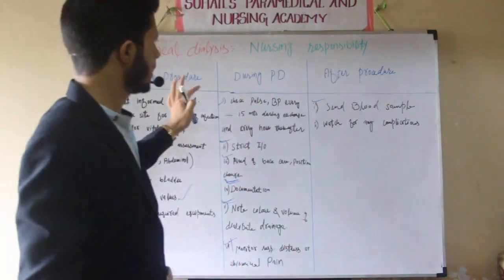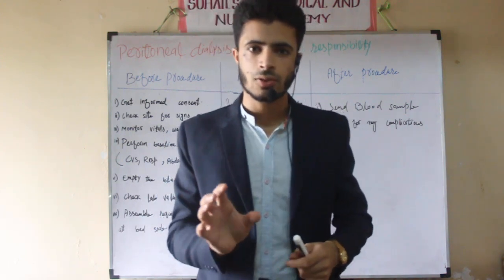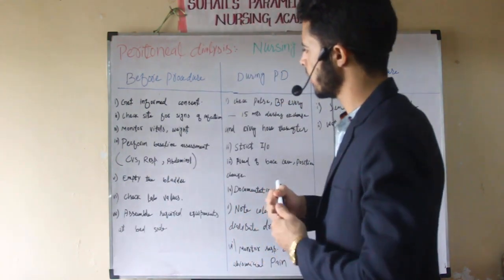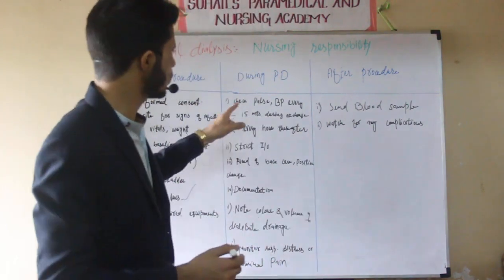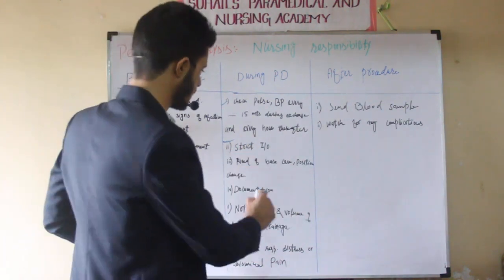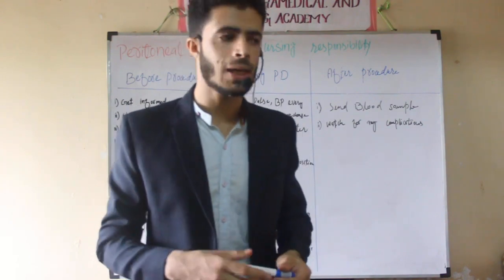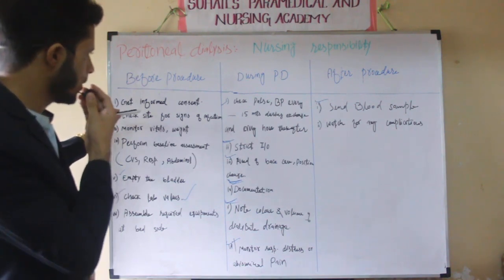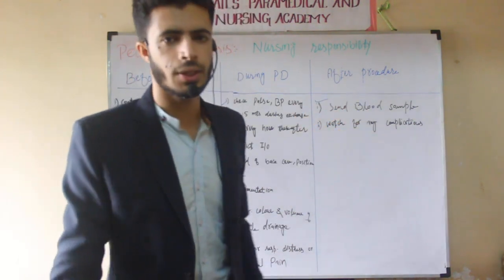Nursing responsibility in peritoneal dialysis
Welcome to Suhail's Paramedical & Nursing Academy , in this video I explained about the nursing responsibility before, during and after peritoneal dialysis